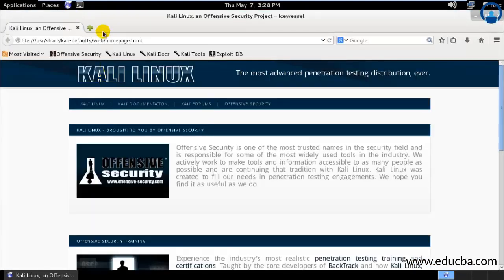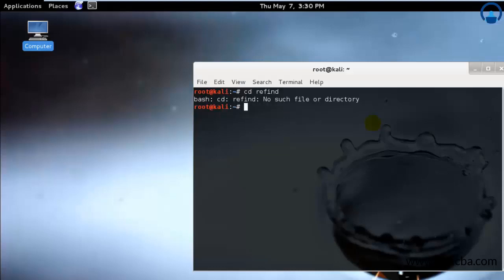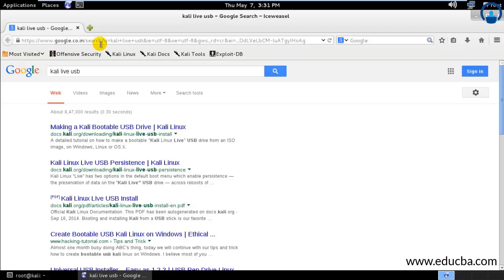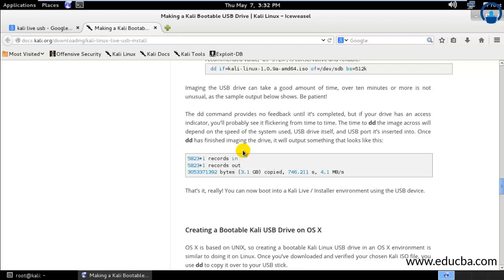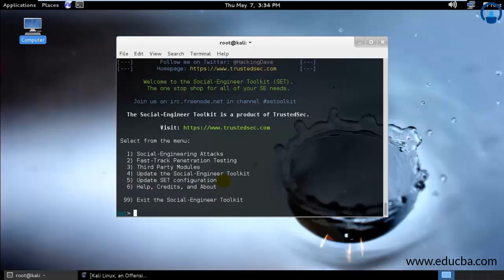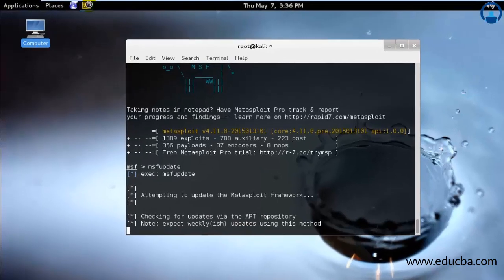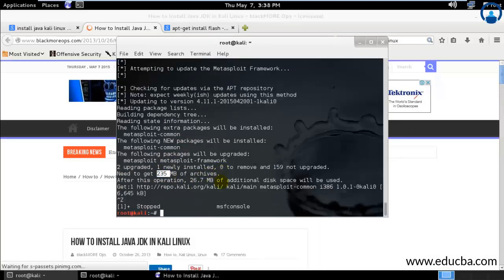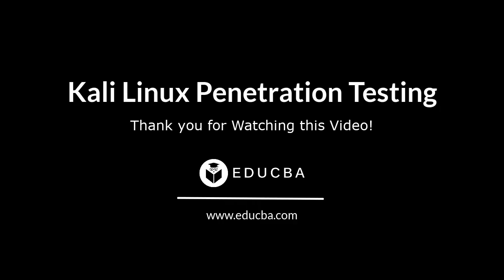How to install Kali Linux on MacBook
How to install Kali Linux on MacBook | eduCBA

In this tutorial we will teach you how to install kali linux on mac book pro. This tutorial is specifically mentioned for the mac os x assume that you would be using because
it is the latest one so the things that which here we would be be the corrupt tomb the raf ind the specific port thing which you would be using and the process of installing would be we would be using.

About eduCBA :-